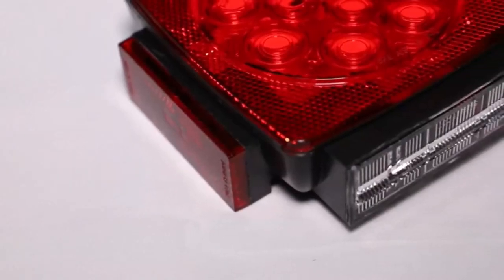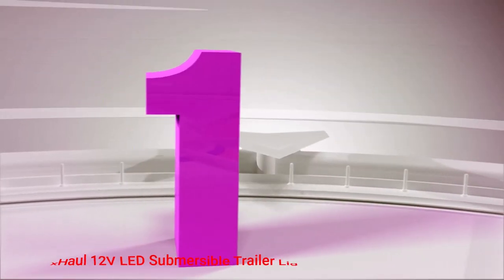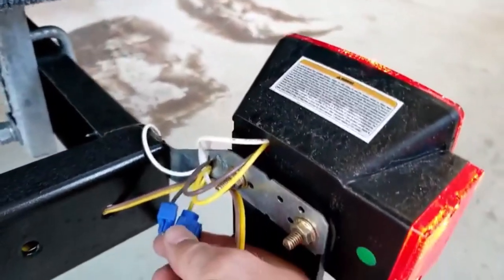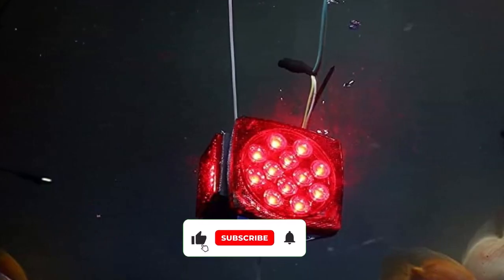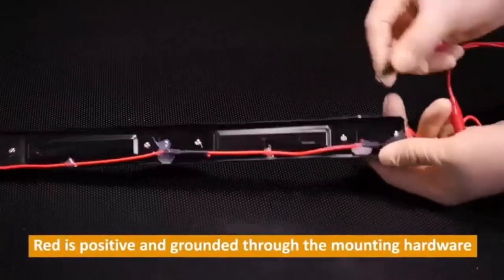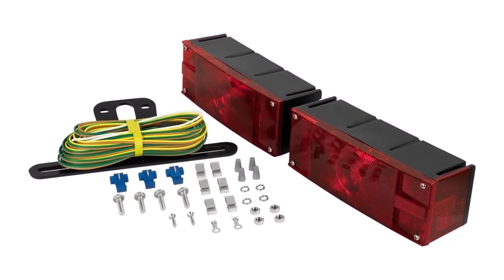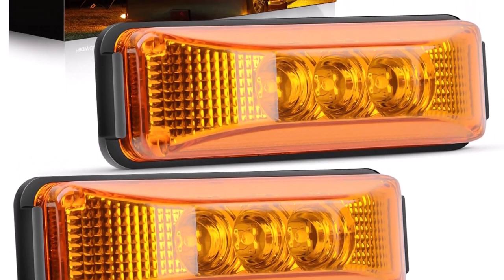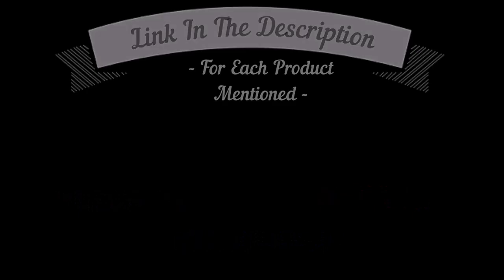Top 5 Best LED Boat Trailer Lights for Safe Night Driving!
👨🏻‍🔧Are you looking for the best boat trailer lights? In this video, we review the top 5 best boat trailer lights of 2023. We'll talk about their features, benefits, and drawbacks, so you can choose the right lights for your needs.

Whether you're a seasoned boater or just starting to explore the open waters, having reliable and efficient boat trailer lights is crucial for safety and peace of mind.

Our expert picks will cover a wide range of options, from LED boat trailer lights that are energy-efficient and long-lasting to submersible trailer lights that can withstand the harshest of aquatic conditions. We'll discuss the key features, benefits, and drawbacks of each product, helping you make an informed decision for your specific needs.

Don't leave your boat in the dark! Watch this video to discover the top boat trailer lights that will enhance your boating adventures and ensure you're always visible on the road and at the marina. Upgrade your boat trailer lighting today and sail with confidence. Your safety and convenience are our top priorities, and we've got you covered.

📌Product Link📌
✅ My Picks ✅1.MaxxHaul 12V LED Submersible Trailer Lights
✅ Best Value ✅2.CZC AUTO 12V LED Submersible Trailer Lights
✅ For Beginners ✅3.Partsam Red BAR Submersible Trailer Lights
✅ Premium ✅4.Blazer Rectangular Trailer Lights
✅ Trending ✅5.Nilight Trailer Amber Light